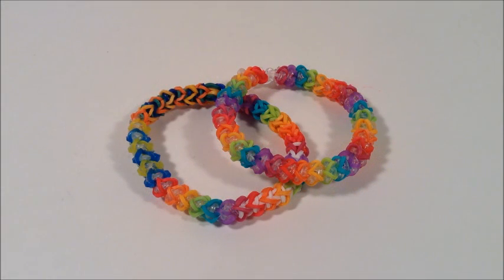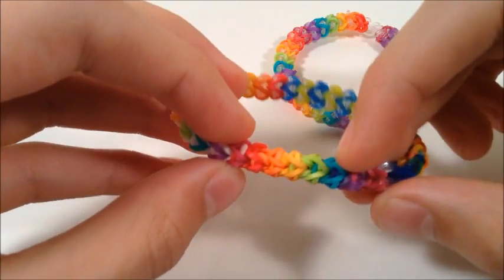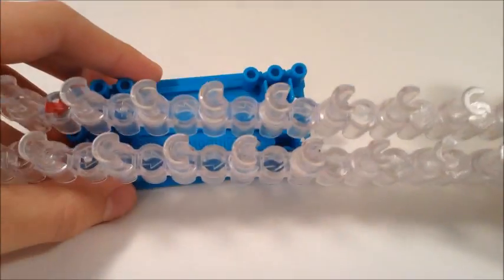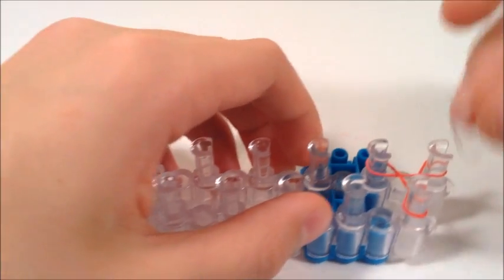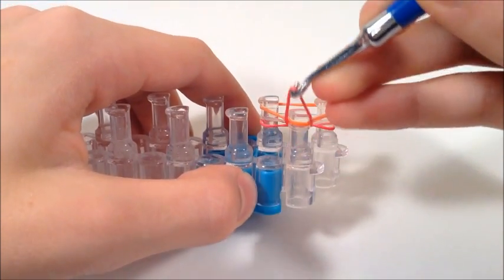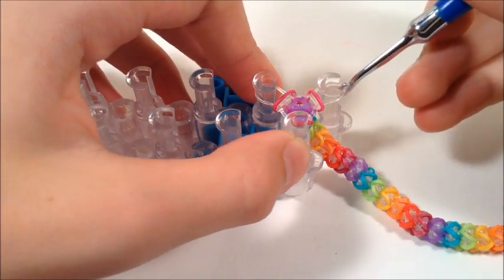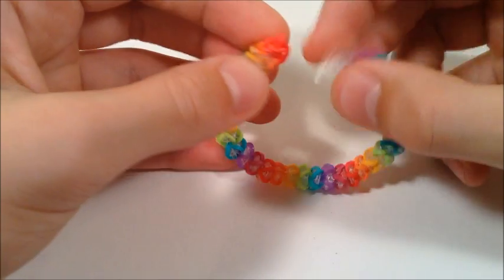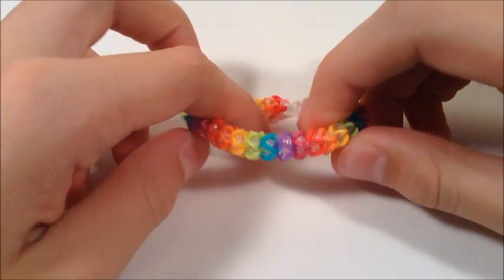Crystal Fishtail Tutorial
This bracelet is made on 3 pins and uses the switch loop technique (Switch loop technique invented by Yarn Journey).  Technically, you could call it a 3- pin switch loop fishtail, but that is pretty hard to say.  The Crystal Fishtail is an intermediate design, and should only take about 30-40 minutes to make.  Have fun!